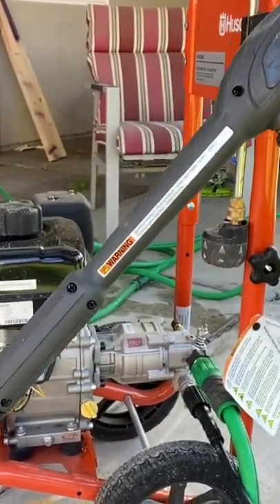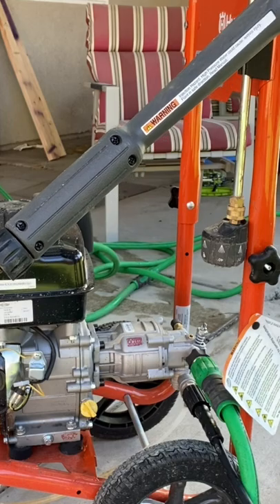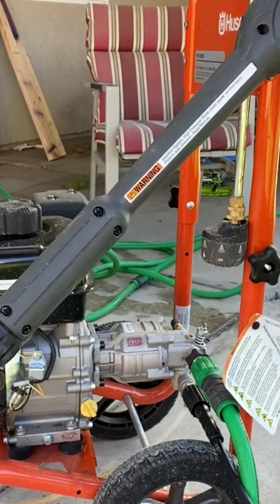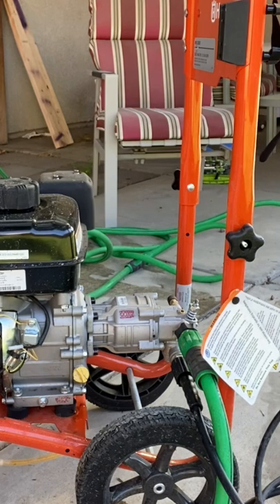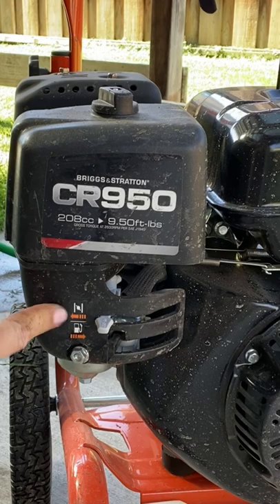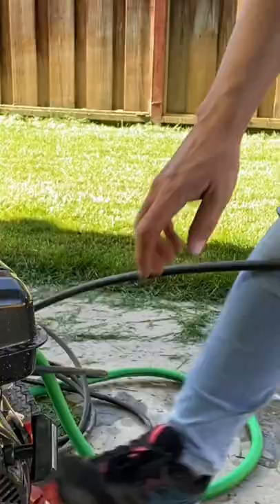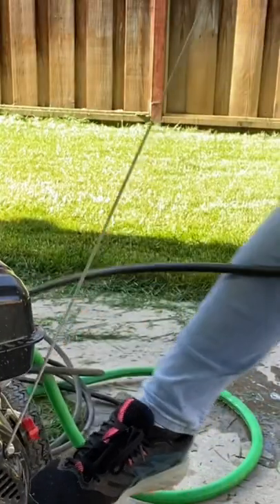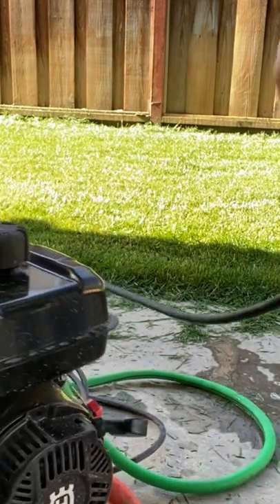Pressure washer (Husqvarna easy steps)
Pressure washer